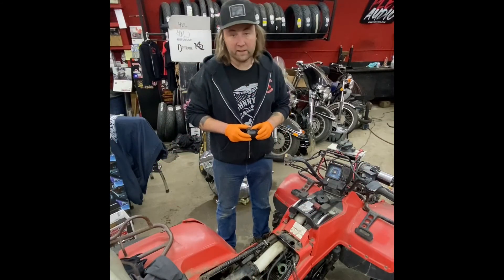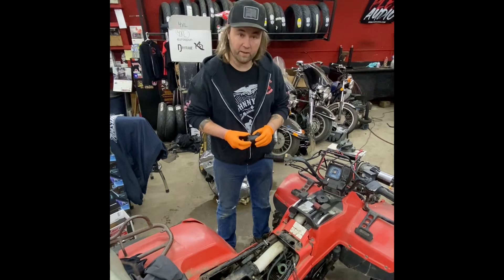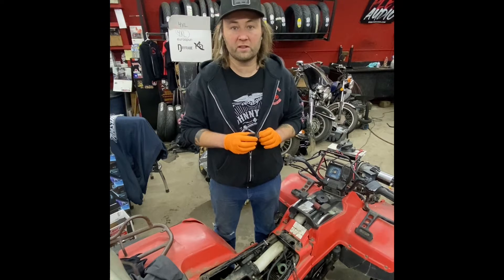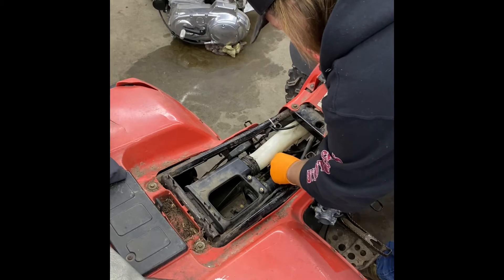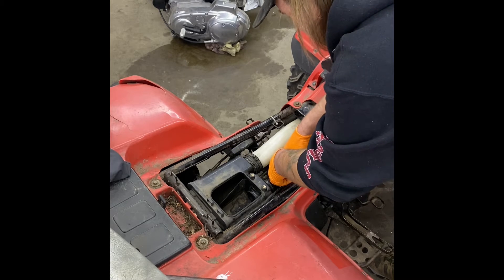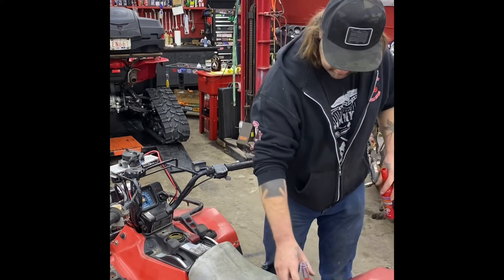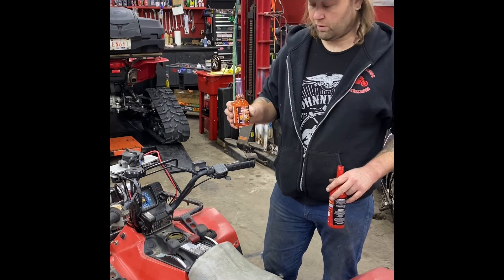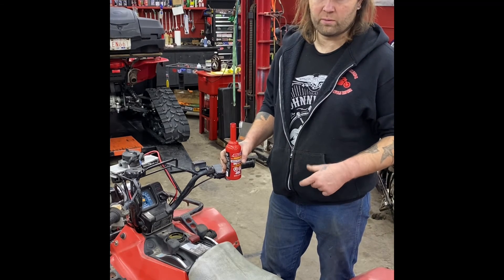Will it run properly 1987 lt4wd 250 Suzuki OUTLAW WELDING & MOTORCYCLE REPAIR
1985 suzuki lt4wd 250 came in with wrong carburetor on it, engine full of gas, and we spent some time with it to get her running properly.